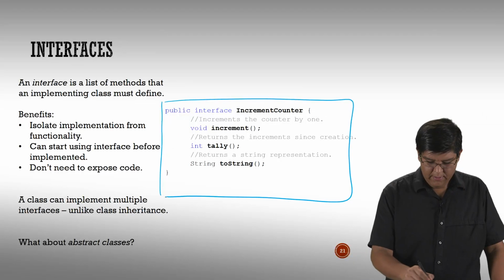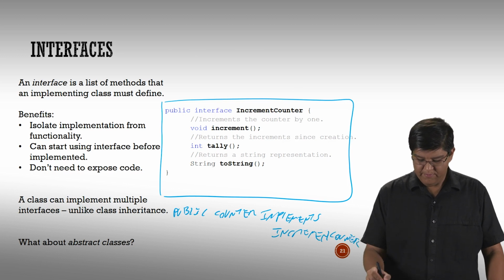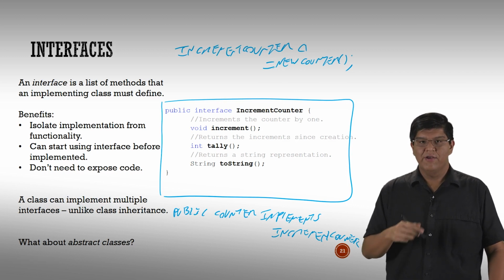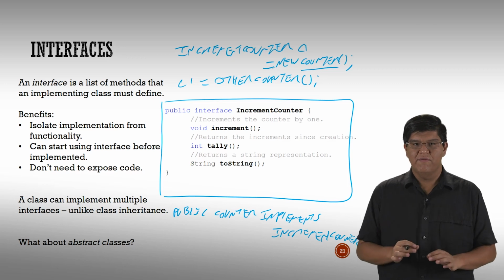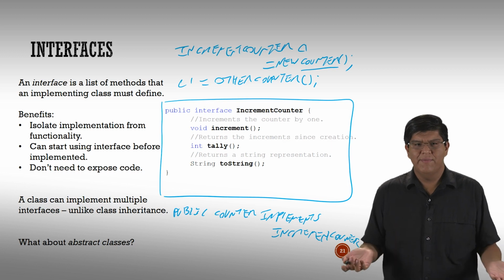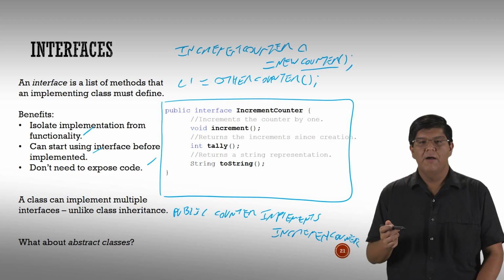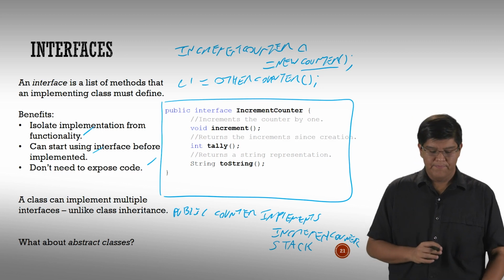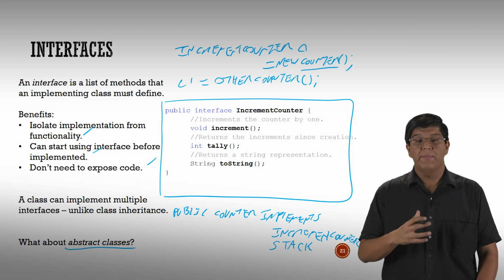[SER222] M01_02 Implementing ADTs (2/3): Interfaces